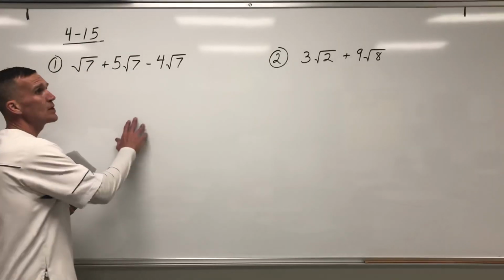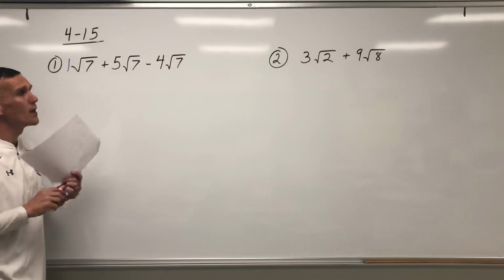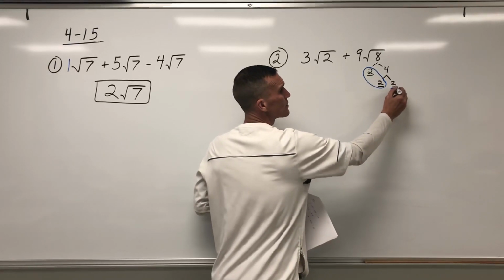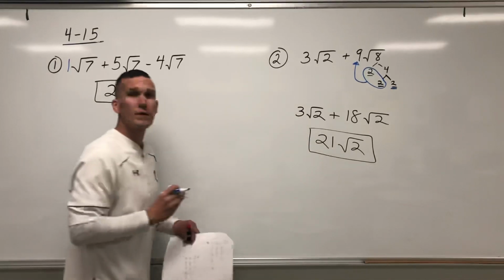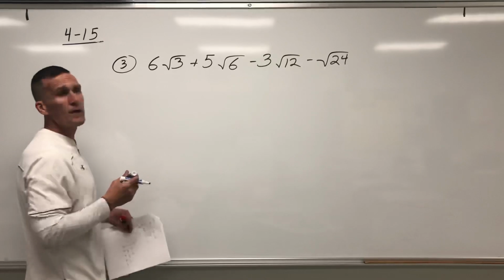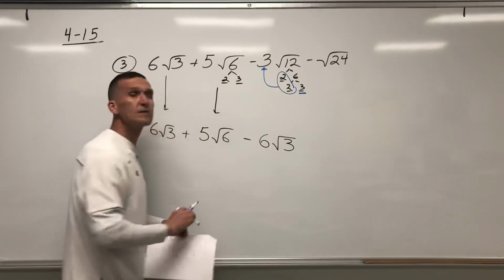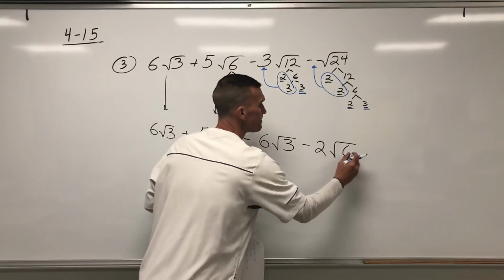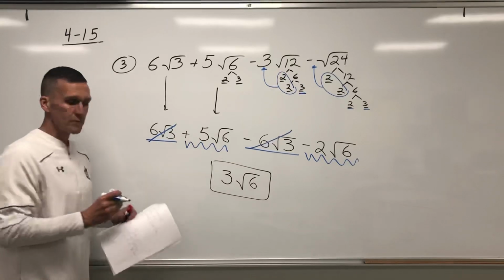4/15 Algebra I